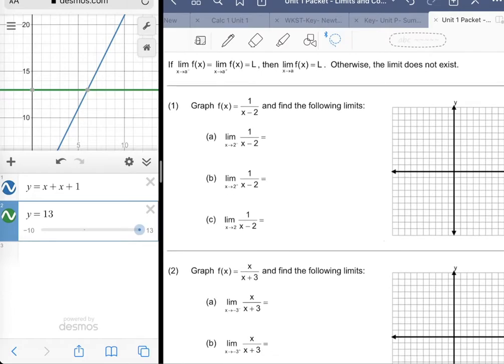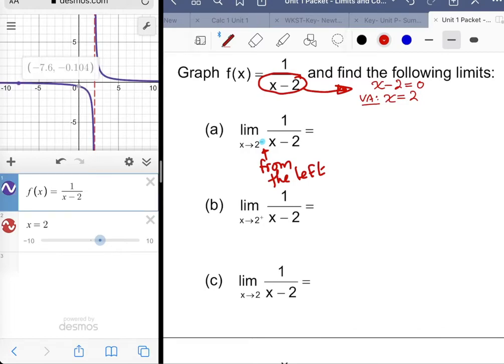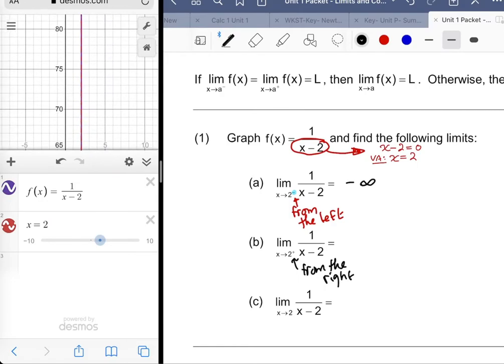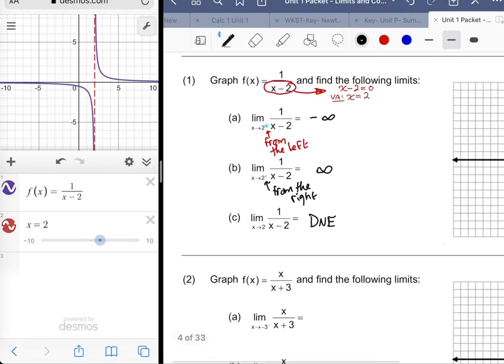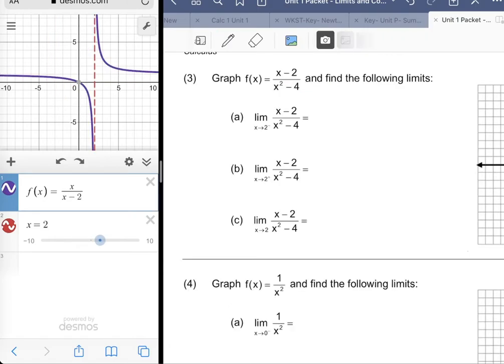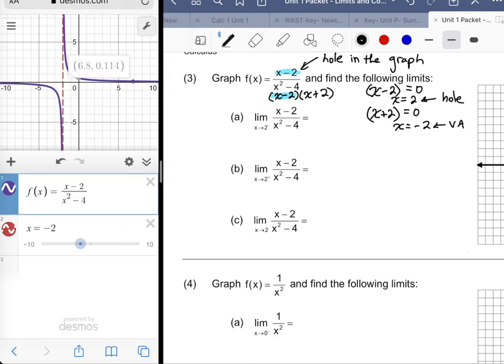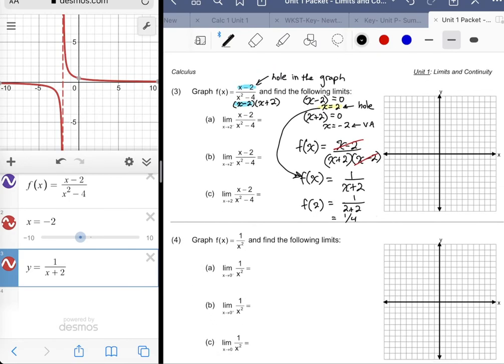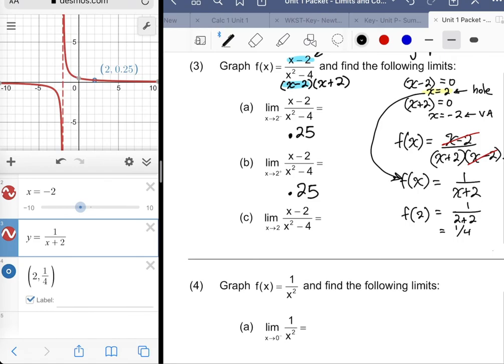Calc Unit 1 p2-3 #1,2,3